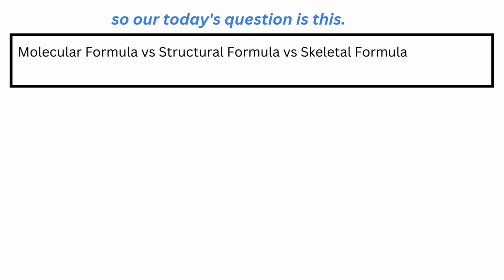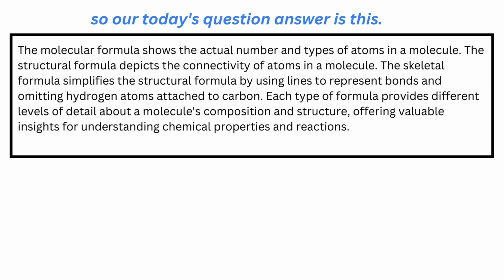Molecular Formula vs Structural Formula vs Skeletal Formula